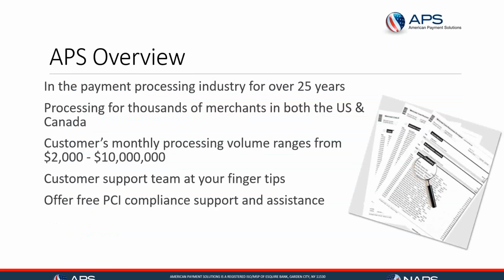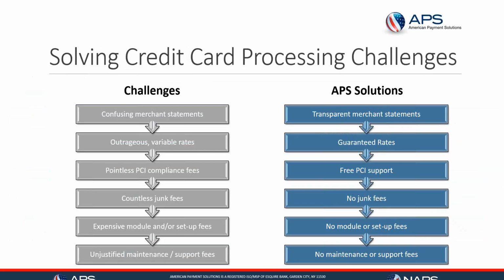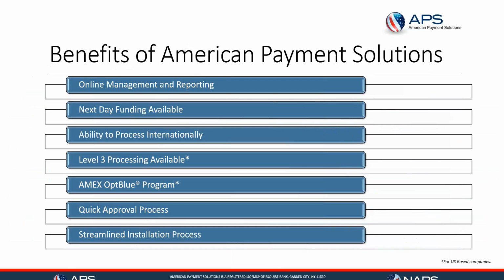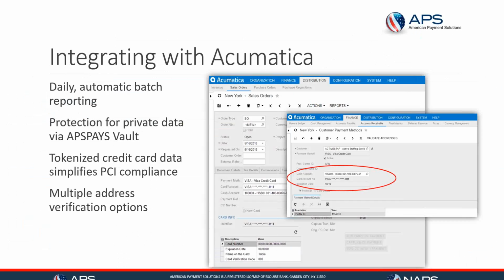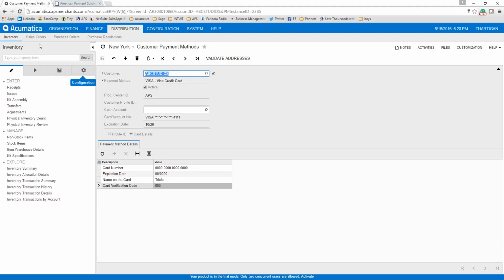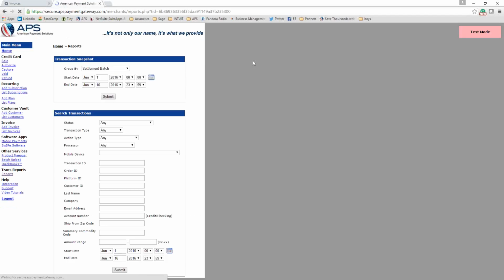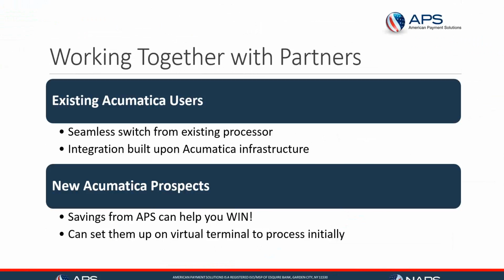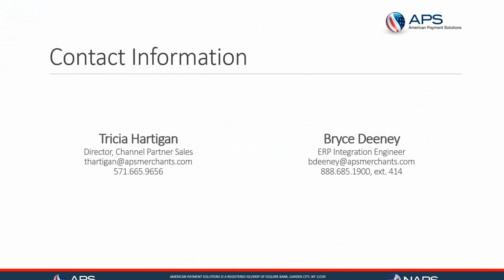Acumatica Cloud ERP Generate Revenue While Saving Your Clients Time Money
Learn how integrated credit card processing with Acumatica Cloud ERP can help your business grow